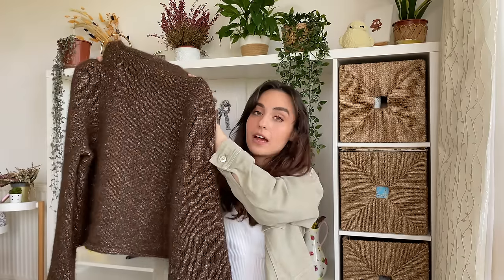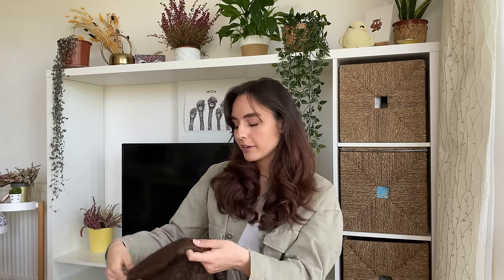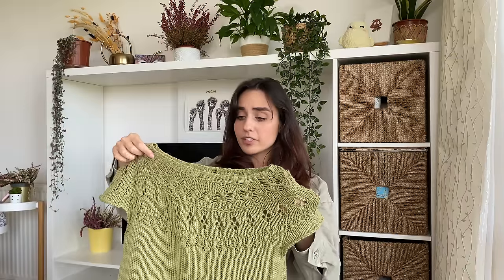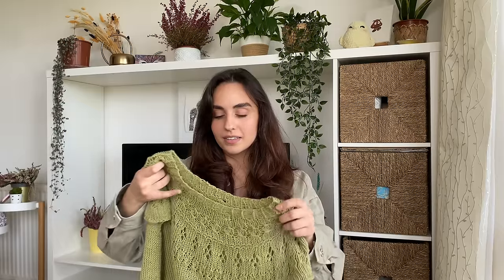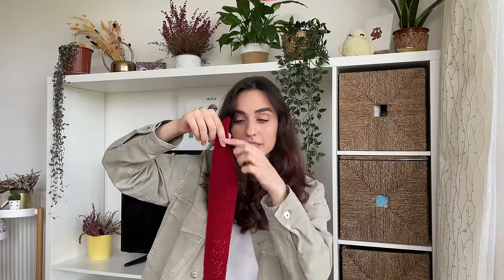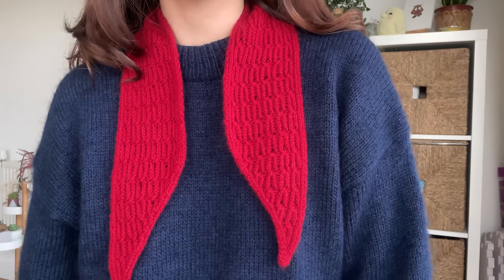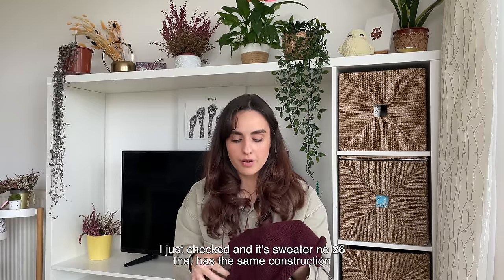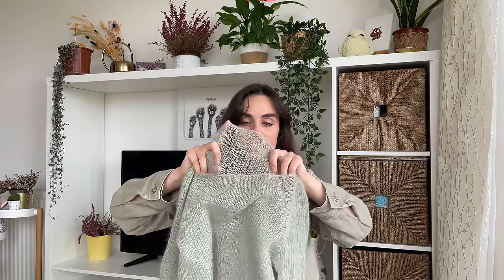Knitting Podcast Ep. 3 | Ranunculus, mini scarves, designing my own patterns | Woozy by Céline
Winnie Sweater on Etsy

Patterns Mentioned:
- Original sweater design by me
- Original tee design by me
- Sweet Vai by Moon Chain (releasing in May)

Yarns Mentioned:
- Isager Eco Soft in E8S
- Rowan Creative Linen in 0629
- Cardiff Cashmere Classic in 714
- Noro Kompeito in 1
- Knitting For Olive Pure Silk in Putty
- Knitting For Olive Heavy Merino in Bordeaux

0:00 Intro
0:43 Original Sweater
5:08 Ranunculus
10:52 Chain Scarf
14:12 Original Tee
18:30 Sweet Vai
22:47 Northland Sweater
25:50 Knitting Journal
27:48 Favourite Spring/Summer yarns
28:58 Knitting Advice for Beginners
30:29 Outro